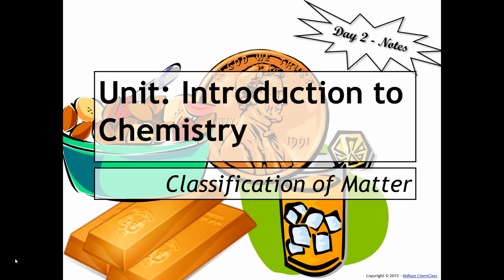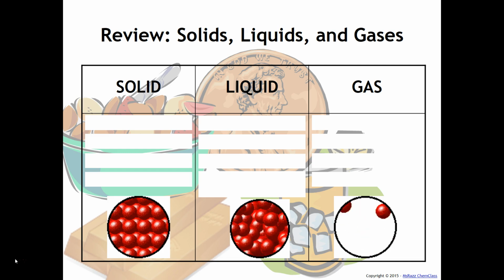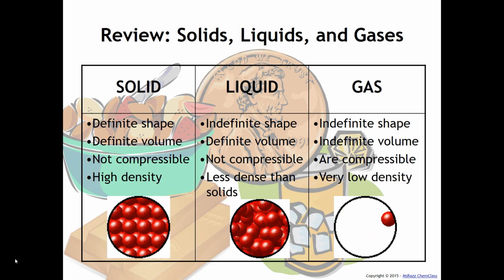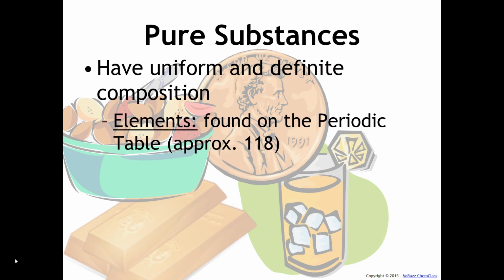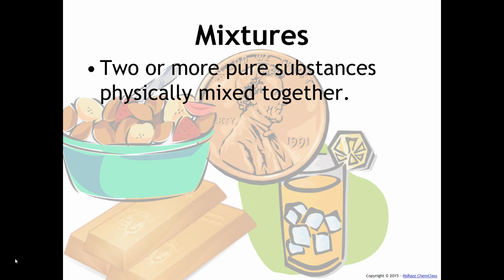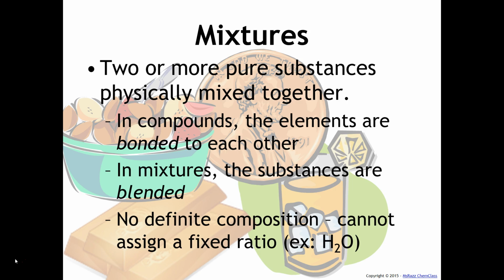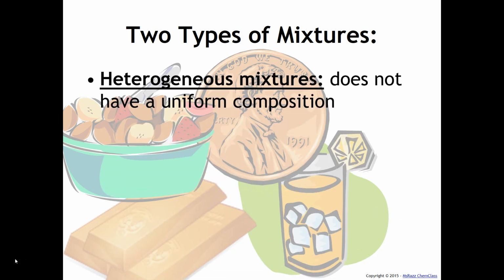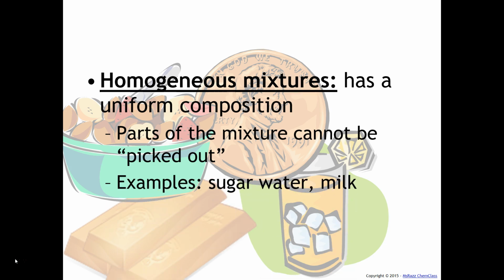U1-Day2-ClassificationOfMatter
This video will teach you about how matter is classified.